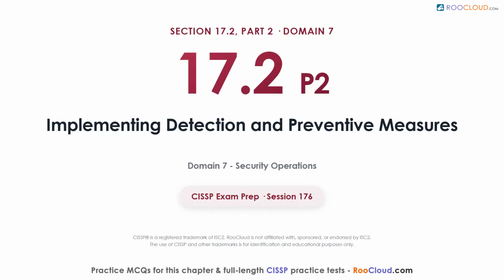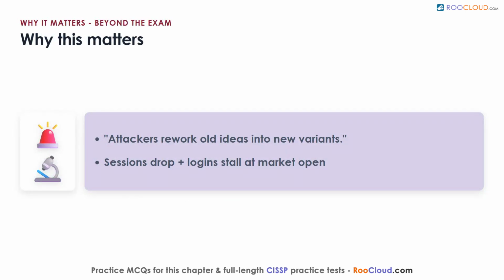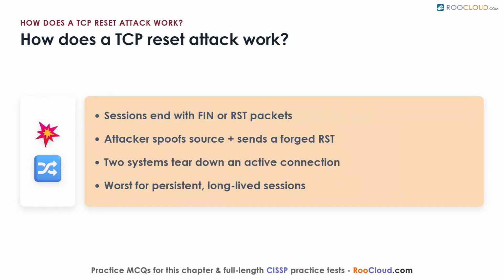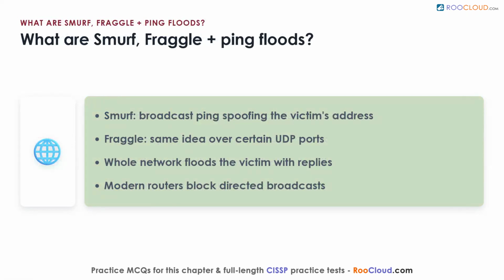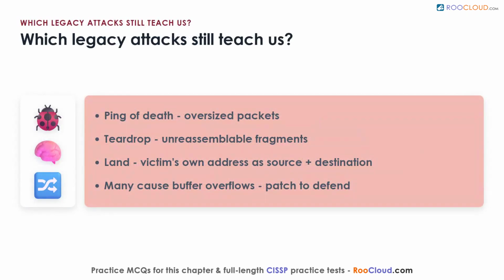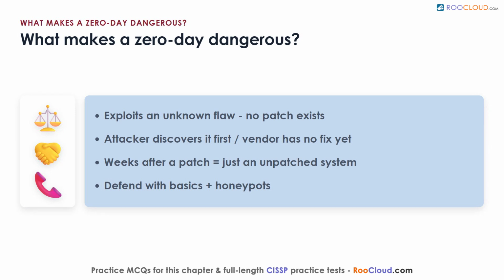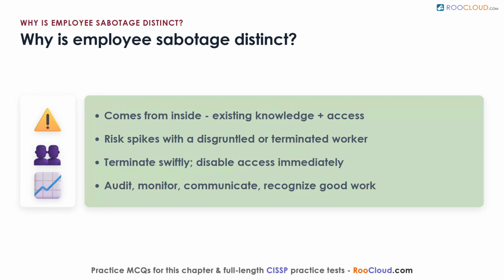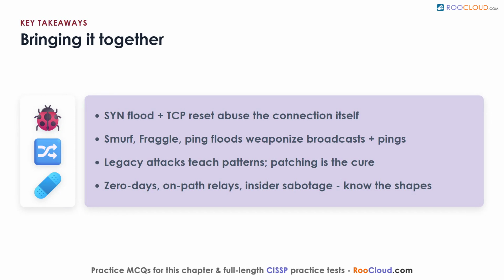CISSP 17.2 - Implementing Detection & Preventive Measures (Part 2 of 5) - Exam Prep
Preparing for the ISC2 CISSP exam? In this lesson we break down Implementing Detection and Preventive Measures - Part 2 of 5 - Domain 7: Security Operations.

Because attackers keep reworking old ideas into new variants. Picture a trading platform where sessions keep dropping and login servers stall right at market open.

- SYN flood + defenses
- TCP reset attack
- Smurf, Fraggle + ping flood
- Legacy attacks + zero-day
- On-path attacks + employee sabotage

CHAPTERS:
0:00 Implementing Detection and Preventive Measures
0:10 In this session
0:45 Why this matters
1:07 How does a SYN flood work?
1:43 How do you stop a SYN flood?
2:14 How does a TCP reset attack work?
2:51 What are Smurf, Fraggle + ping floods?
3:25 How is a ping flood similar?
3:55 Which legacy attacks still teach us?
4:33 What makes a zero-day dangerous?
5:10 How does an on-path attacker work?
5:51 Why is employee sabotage distinct?
6:30 Bringing it together
7:09 CISSP Chapter wise Practice Questions and Full-length Tests at RooCloud.com